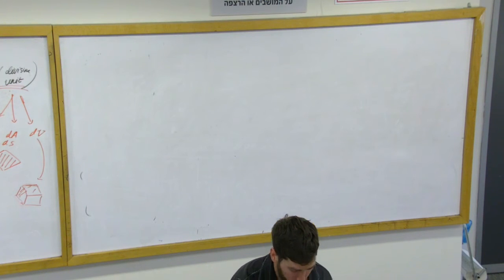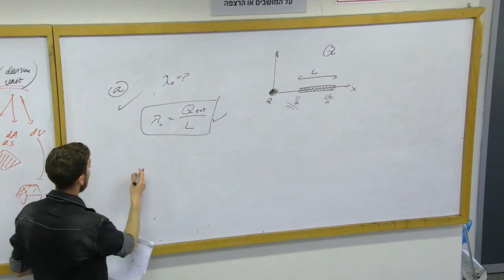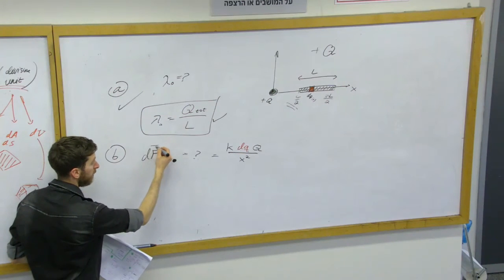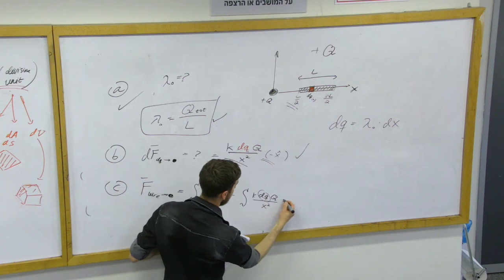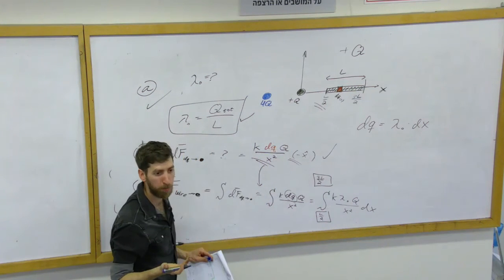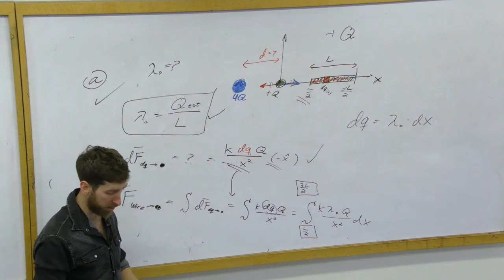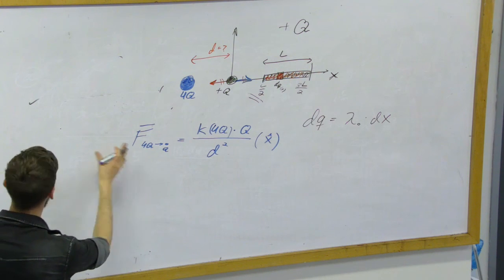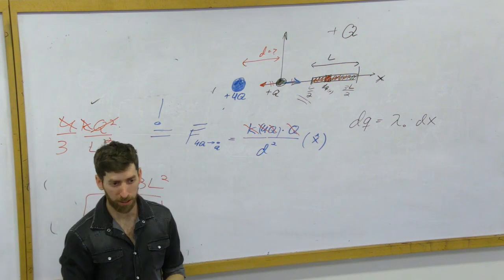Tutorial 2.10 Coulomb force - Super Position Wire and Point Charge